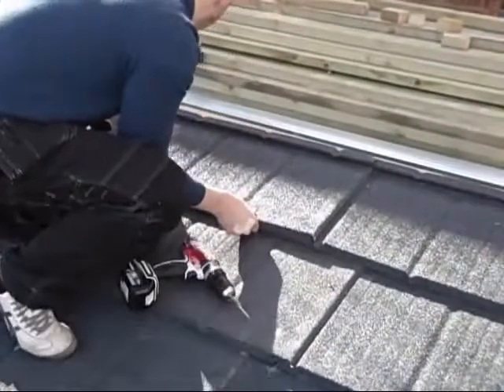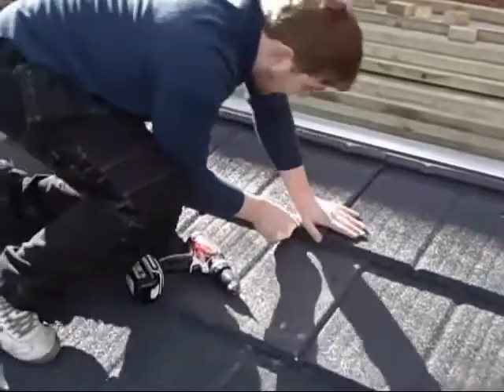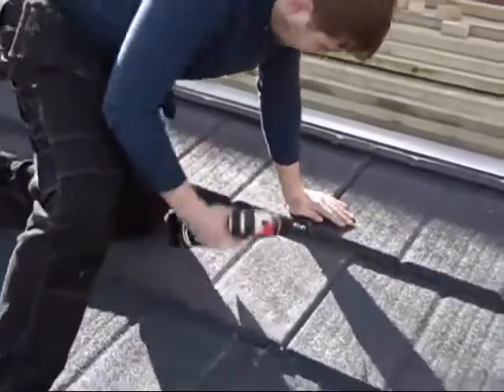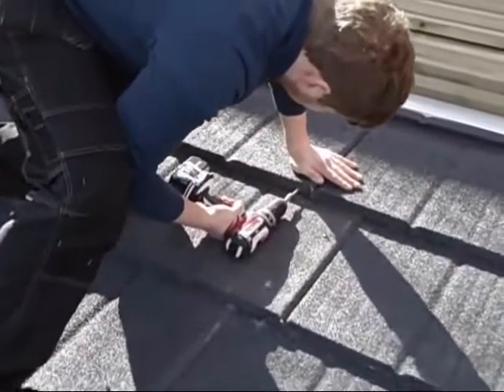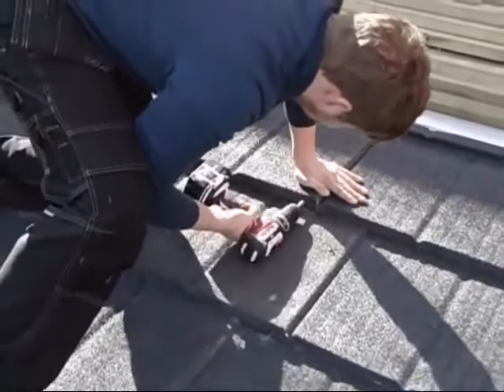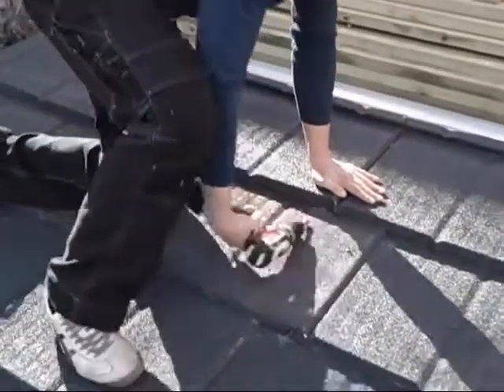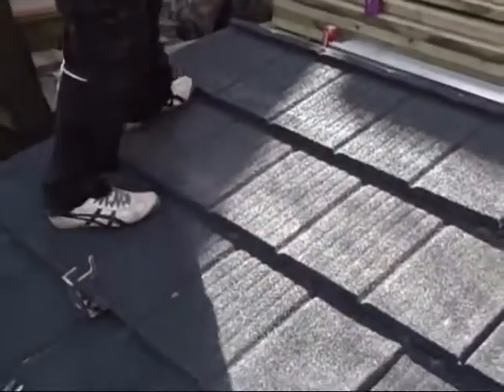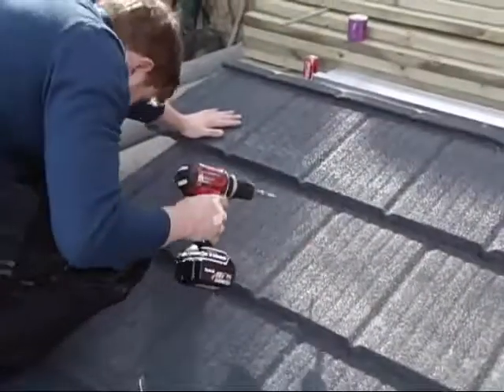Britmet Fixing a Slate system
See how easy it is to install your Britmet Slate roofing system. Watch as one of our trusted fixers easily fix a roof with Britmet’s Slate 2000 in a matter of seconds! Fixing Britmet’s Slate 2000 couldn’t be easier, saving you the hassle and frustrations dealing with traditional tiles. See for yourself how Britmet Slate 2000 can transform your roof, and help you feel passionate about your home again!
The Britmet Slate 2000 has seen use in both the commercial and residential sector for roofing. Seeing usage for garage roofs, traditional, non-traditional housing, conservatory roofs, and shed roofs, the Britmet Slate 2000 has an unbeatable amount of applications it can be used for. The Britmet Slate 2000 is great product to turn your flat-pitched roof into an eloquently designed pitched roof.
A major reason for such a wide range of applications of the Britmet Slate 2000 is because it’s a lightweight roofing tile, what this means is the Britmet Slate 2000 can be used in a number of different applications without the worry of over-loading your roof with additional weight. Plus, with the Britmet Slate 2000’s unique profile that’s laid in broken bond, interlocking the roof covering, providing a secure and durable roof for you. Not to mention the fact the Britmet Slate 2000 can be installed in a tenth of the time of traditional methods.
With its 0.45mm galvanised steel the Britmet Slate 2000 provides excellent anti-vandal properties, making it perfect for any heavy foot traffic areas. The Britmet Slate 2000 is designed to give a traditional slate tile appearance, without the need for constant repairs and maintenance costs. Furthermore, the Britmet Slate 2000 is BBA approved and guaranteed for 40-years, making it one of the most reliable lightweight roofing tiles around.
For more information on the Britmet Slate 2000 Click Here!

Roofing Megastore Ltd, Banbury, Oxfordshire, OX16 4RZ